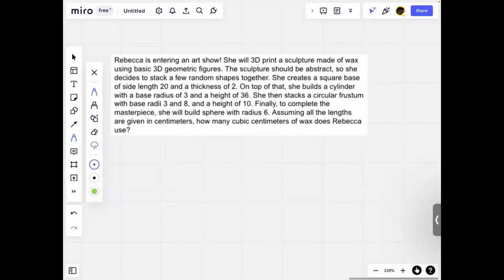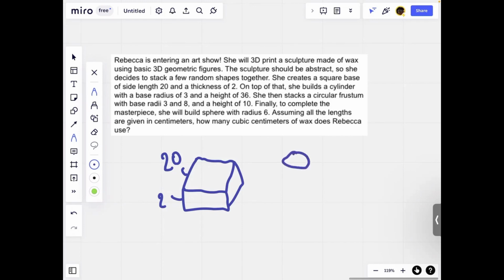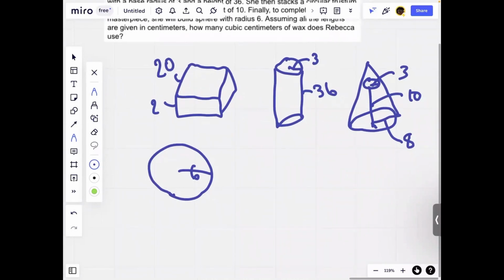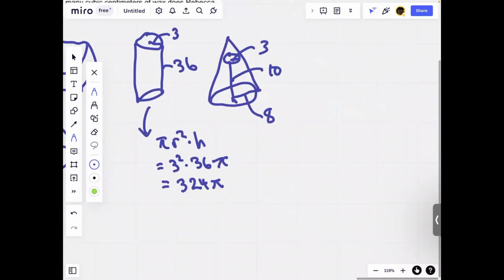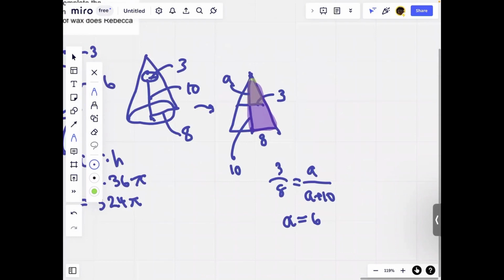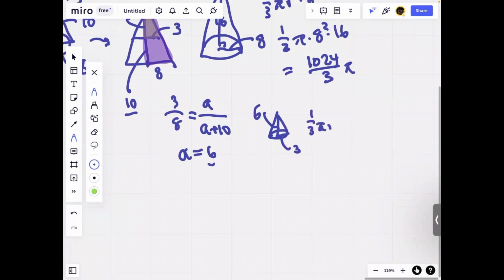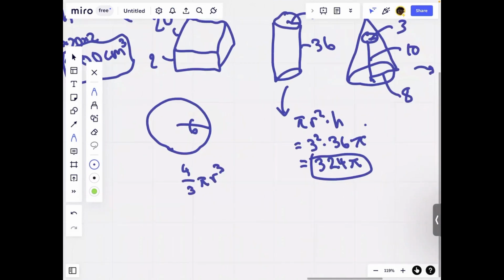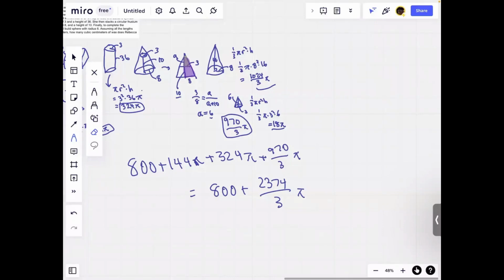Solution to YEA BIG Weekly Practice by Selena Ge, Fall Week 8, 2022